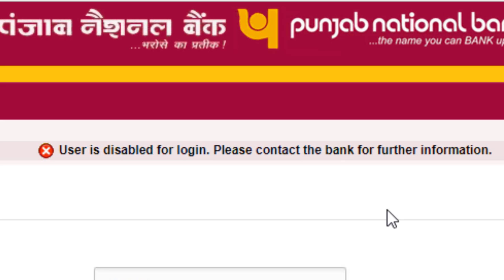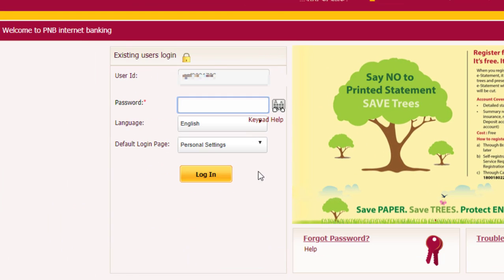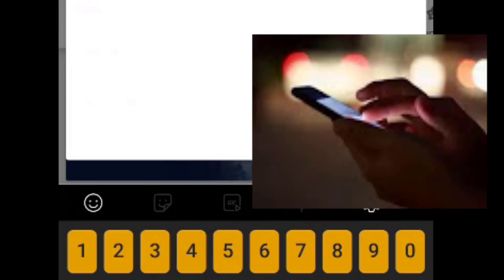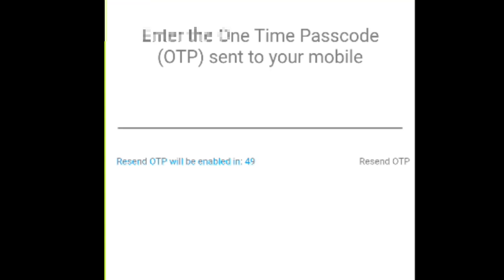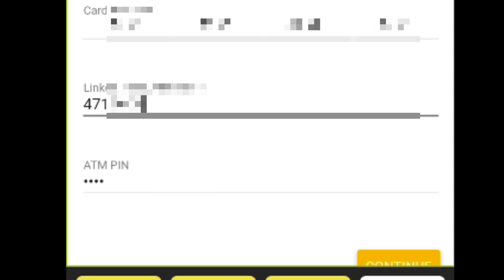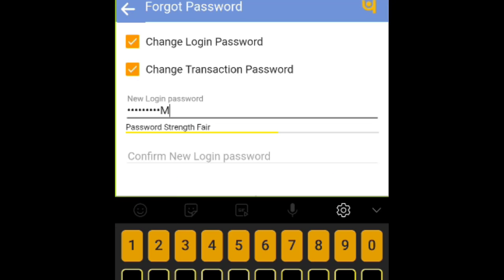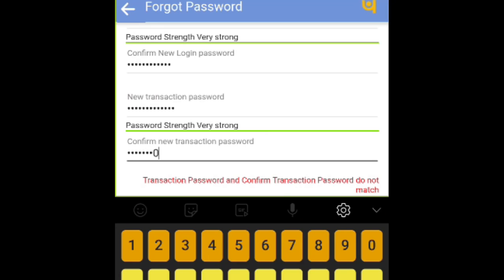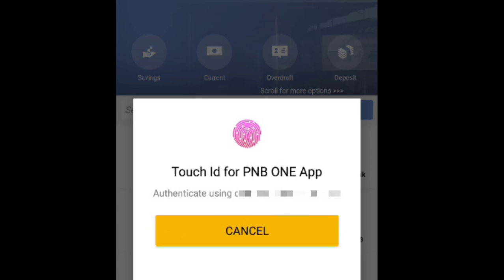Enable PNB Netbanking User ID Without Going To Branch (User Id Disabled)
If your PNB Internet banking user id disabled by unsuccessful attempts the you can't enable it using forgot password option in internet banking. In this video you will watch how to enable pnb user id Without using internet banking .